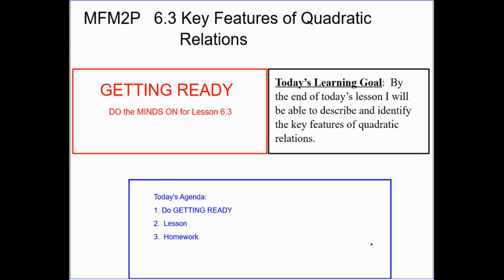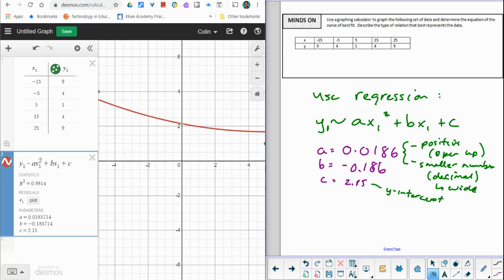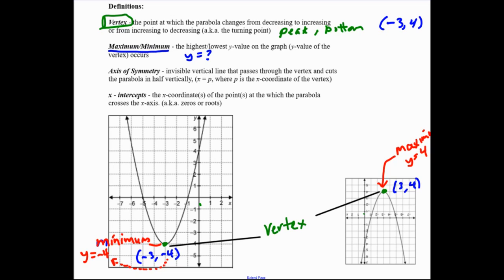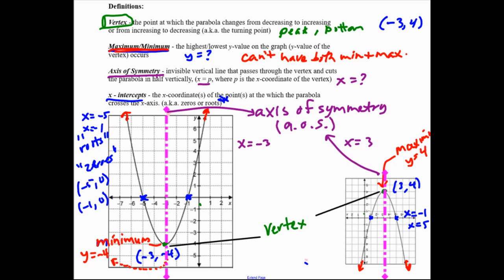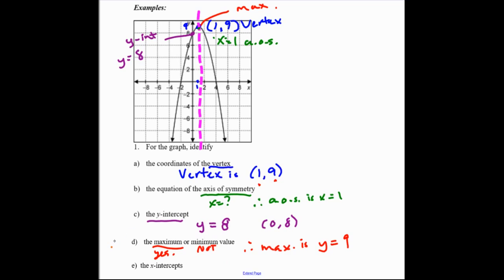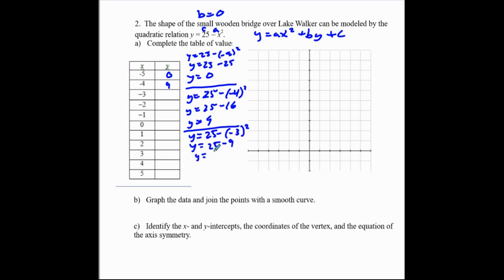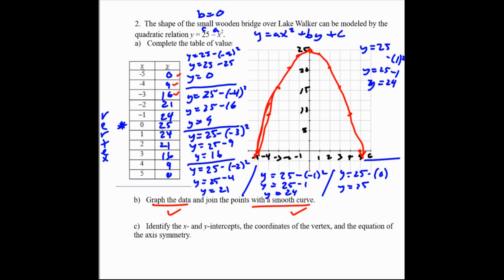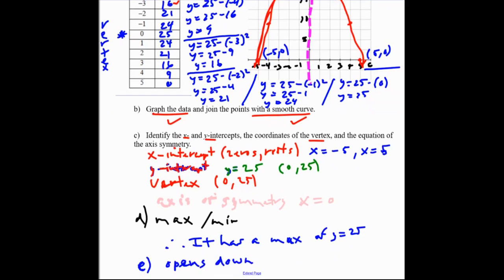2P U3Ch6.3 Key Features of Quadratic Relations